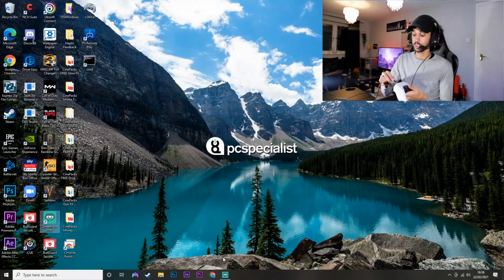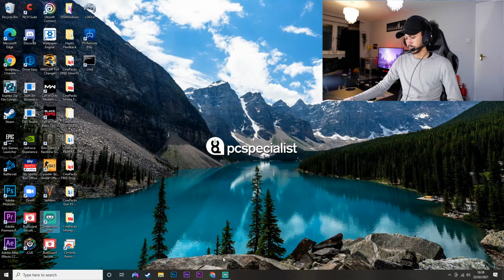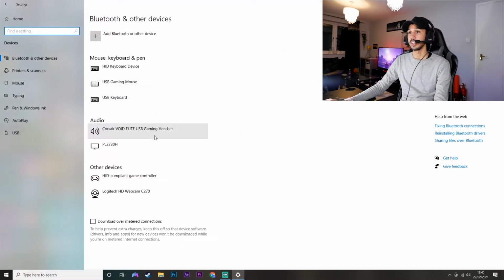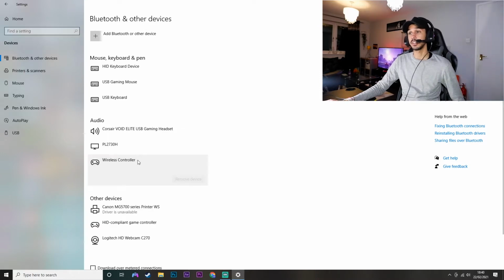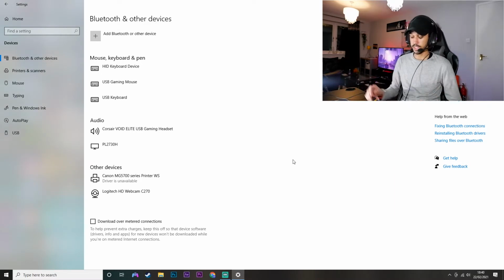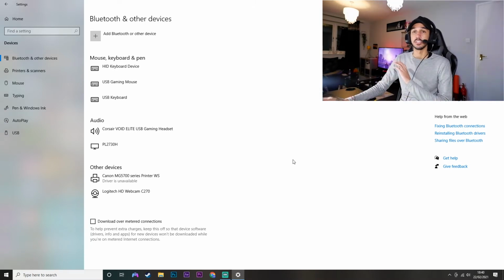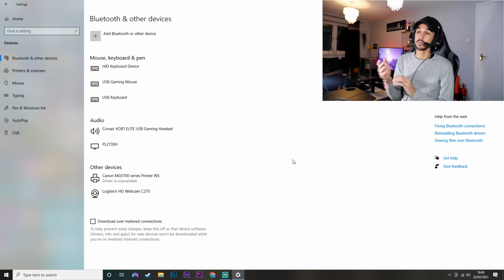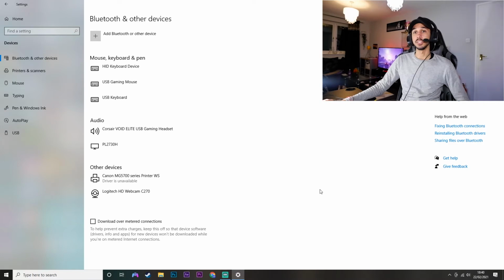Dualsense Making Game Audio Not Work on PC - FIXED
What's good guys, thought I'd make this quick video to help out anyone experiencing this issue. Its a really easy fix and should solve all those audio problems.

MY GEAR:

Govee RGB Light Strips

Govee Dreamcolor lights (Bigger than the ones I have as mine are out of stock)

Game Over Light

Cactus Light

Monkey Bomb Figurine

Gaming Chair

Keyboard & Mouse

RGB Mouse Mat

Dualsense Controller

PS4 Controller

Zingyou Condenser Mic

V8 Mic Power Supple

PC Stand

Sony A6000

Fuji Film X-T200

Ulanzi Video Light